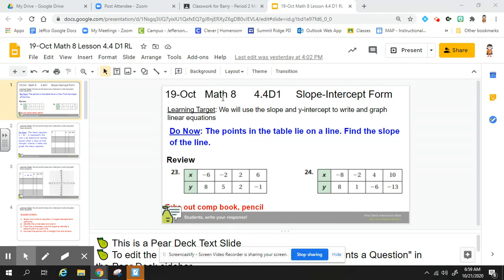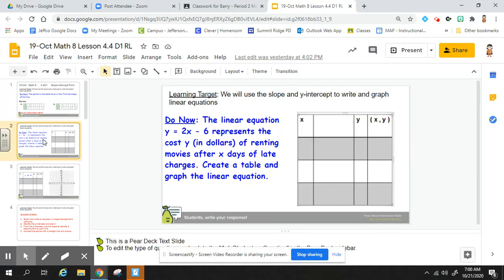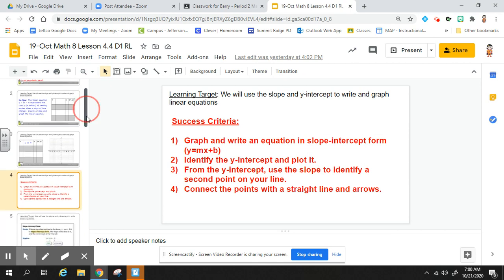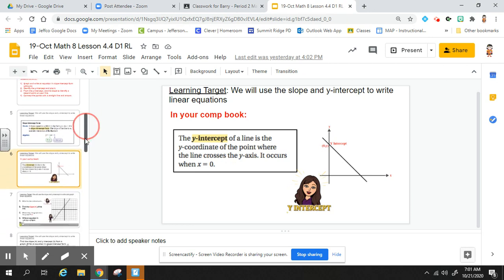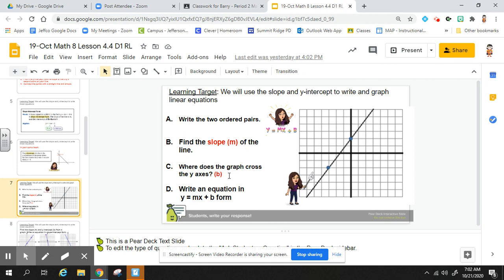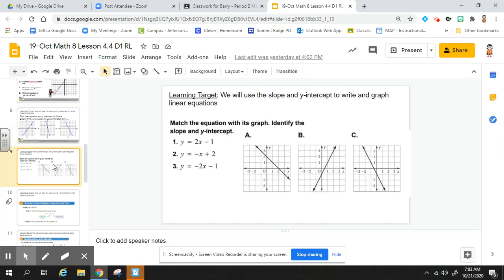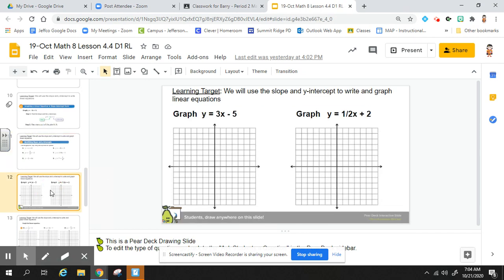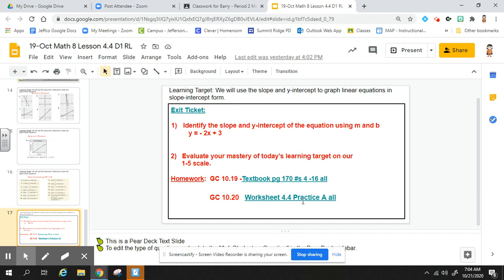10.19 Graph using slope and y-int